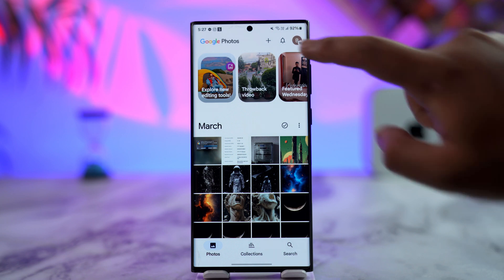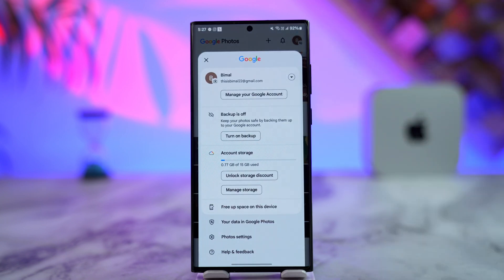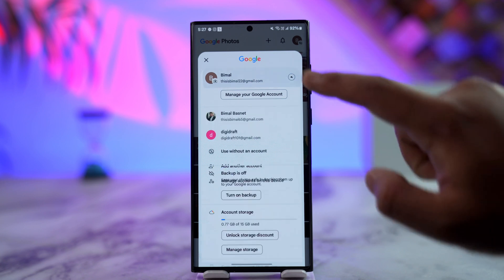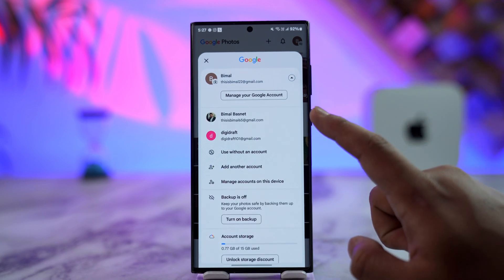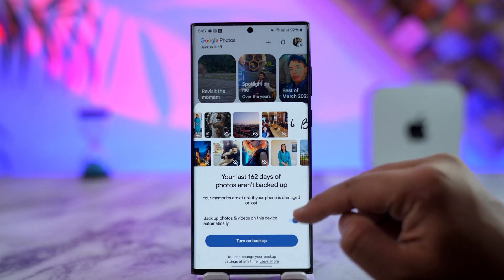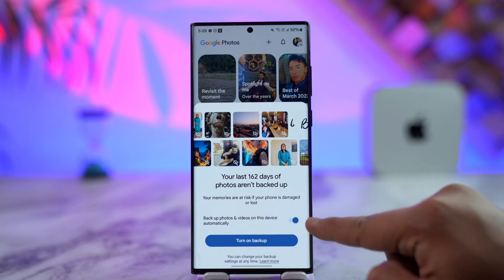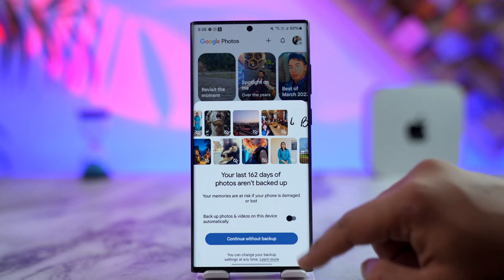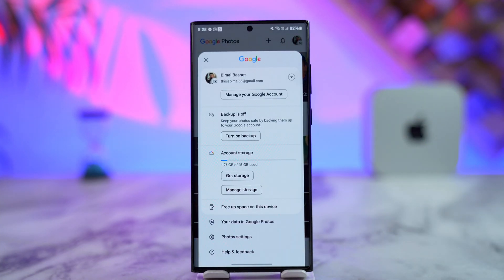How To Change Backup Account In Google Photos !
☕ If this video helped you, consider supporting me by buying me a coffee Backing up your photos and videos in Google Photos ensures your memories are safe and accessible across devices. In this video, we walk you through the steps to enable backup, switch accounts, and manage your backup settings. Whether you're setting up a new device or switching Google accounts, these steps will help you keep your media securely stored in the cloud.

To get started, open Google Photos and sign in with your preferred Google account. The app will prompt you to back up your photos and videos automatically. If this option isn’t enabled by default, you can manually turn it on. Simply tap your profile icon, select "Turn on backup," and choose your preferred Google account. From there, you can manage your backup preferences, including whether to back up over Wi-Fi or mobile data.

This guide is perfect for anyone who wants to ensure their media is safely stored and accessible from any device. If you have any questions, feel free to drop them in the comments below!

Timestamps:
0:00 Introduction
0:47 Enabling Google Photos backup
1:05 Changing the backup account
1:15 Conclusion